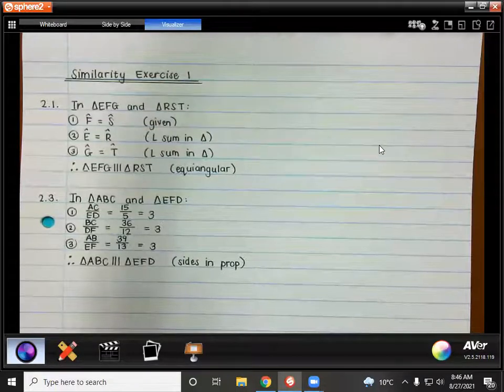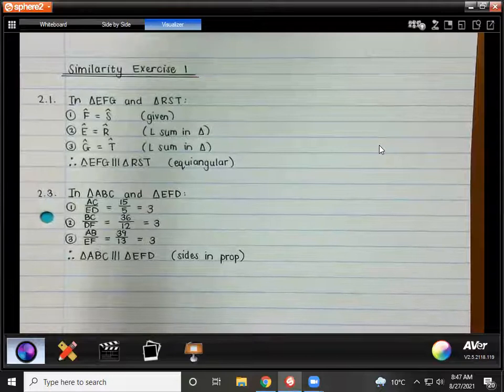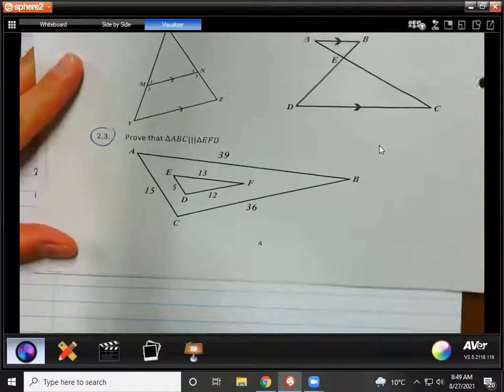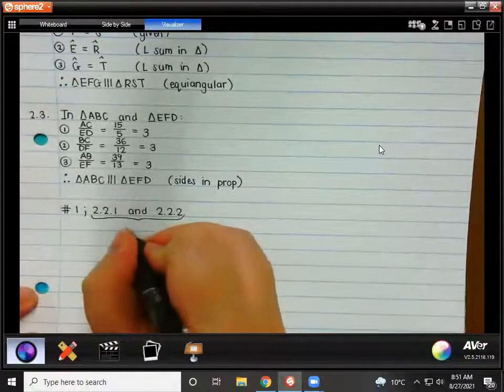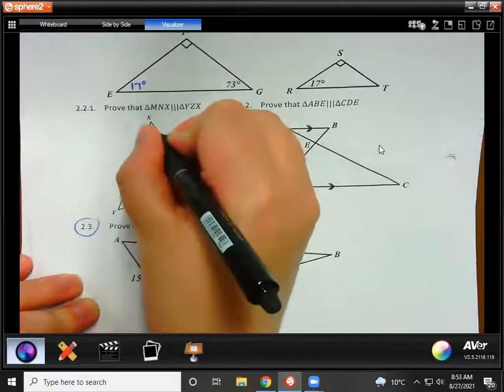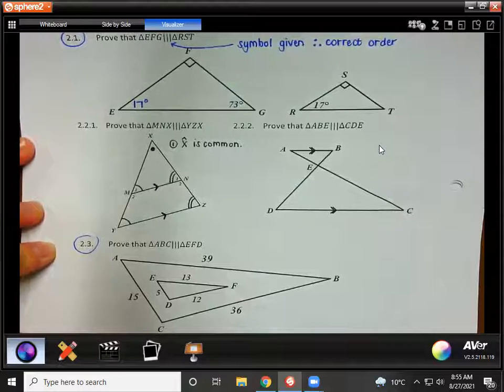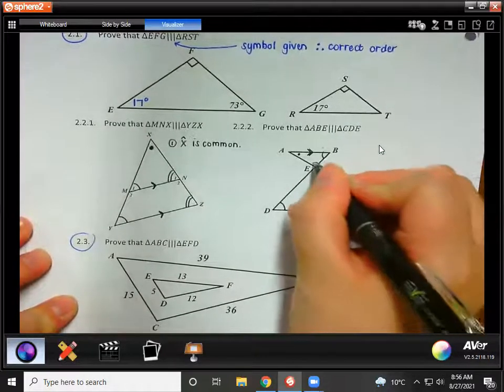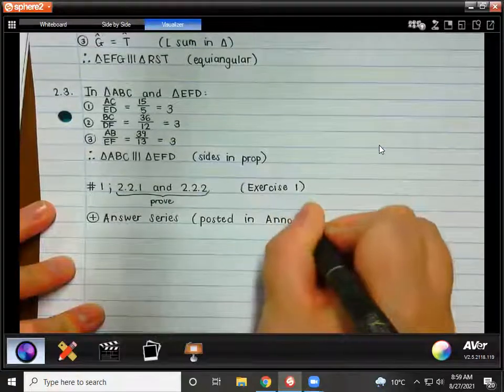Grade 9 Similarity: Marking Exercise 1 and doing more examples (proving similarity)